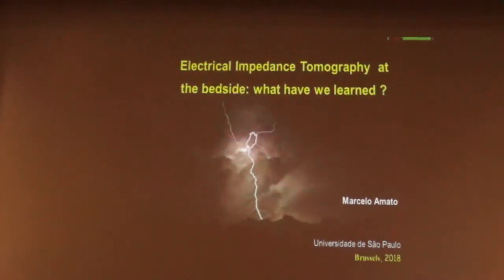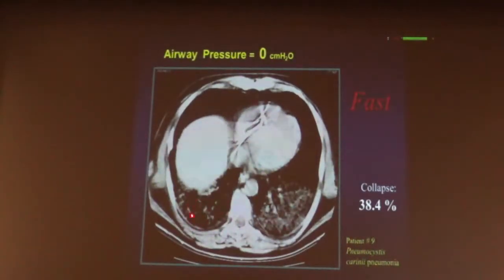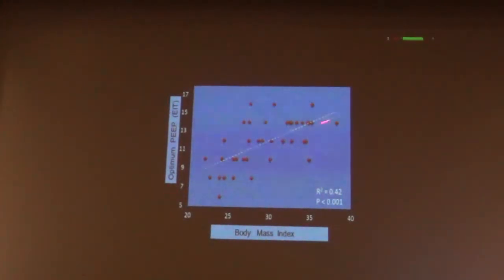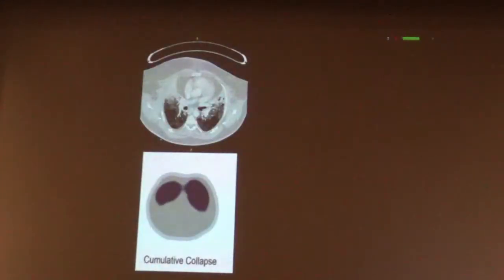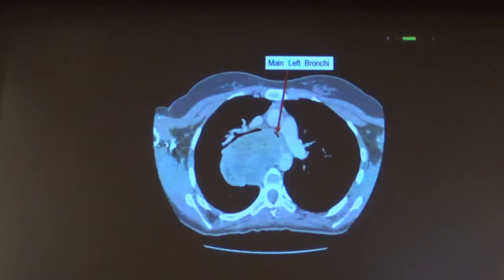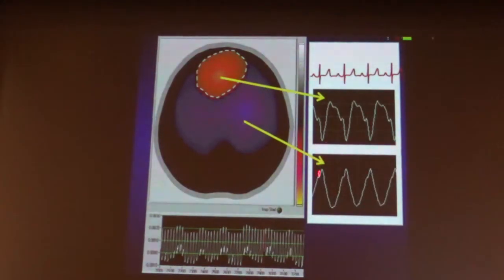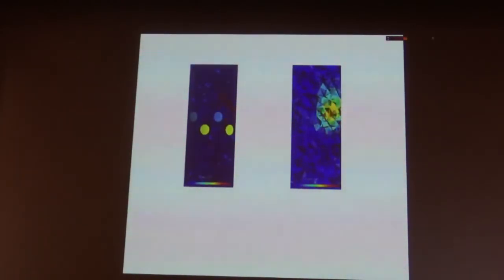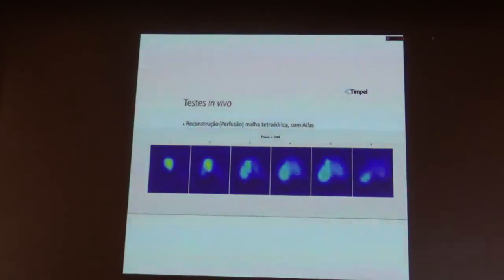New developments in electrical impedance tomography Marcelo Amato 2018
Br 2018